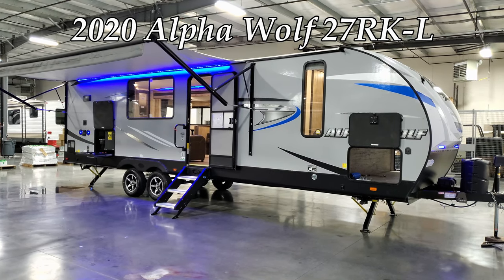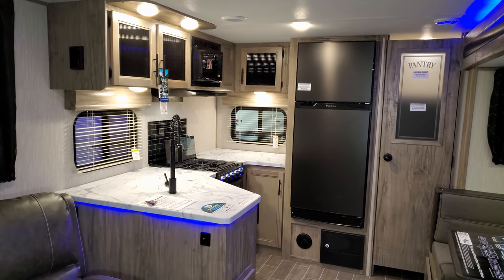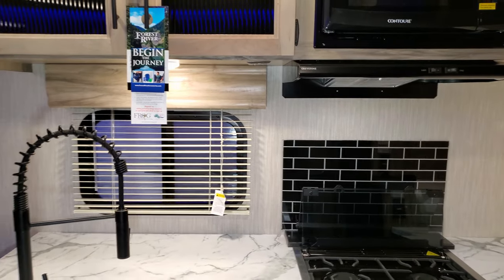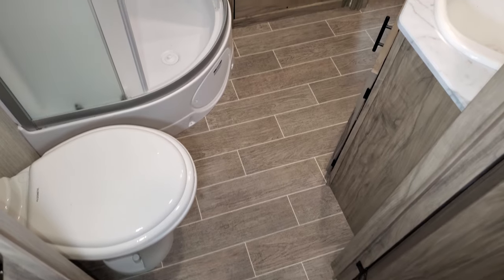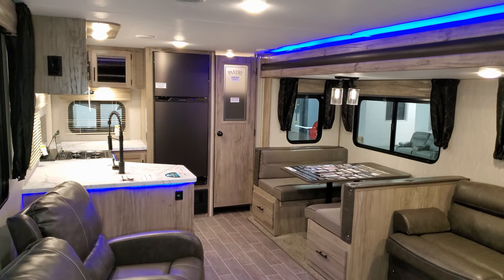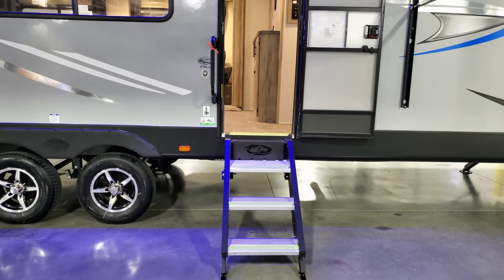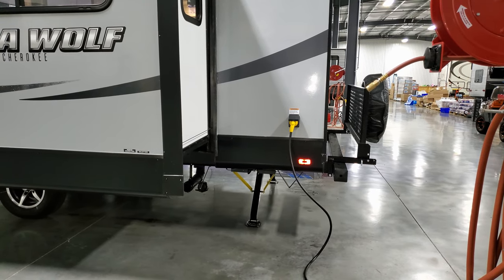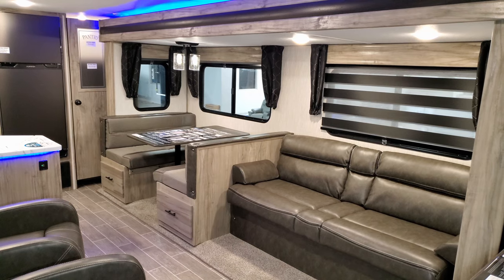Rear Kitchen 2020 Alpha Wolf 27RK-L Forestriver Travel Trailers at Couchs RV Nation RV Walk through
Hello everyone. It's Ray here again with another All About RV's video. Check out this new 2020 Alpha Wolf 27RK-L Travel Trailer. This is the newest version of the Alpha Wolf camper as of 1/01/2020. The Alpha Wolf line of RV's has quickly grown into being one of Forestrivers RVs fastest-selling brands of trailers. They are packaged full of great features for a family looking for a lighter weight fiberglass camping trailer so Be sure to check one out in person at a RV dealer near you and then give Couch's RV Nation a call for the best price.

Special thanks to Couch's RV Nation for letting me Video their RV's. Be sure to check them out if you have any question's or would like to purchase one as they are one of the few RV Wholesalers in the country and will save you a lot of money.

ALPHA WOLF 27RK-L BASIC SPECIFICATIONS
Hitch Weight: 627 lb.
GVWR: 7,627 lb.
UVW: 6,156 lb.
CCC: 1,471 lb.
Exterior Length: 33' 6"
Exterior Height: 11' 0"
Exterior Width: 96"
Fresh Water: 49.00 gal.
Gray Water: 70.00 gal.
Black Water: 35.00 gal.
Awning Size: 20'

2020 Alpha Wolf 27RK-L Travel Trailer
Equipment:
Convenience Package
Limited Package
Weather Guard Package
Natural Mink
4-Corner Power Stabilizer Jacks
Fireplace
Juice Pack
Rear Travel Rack
12V Deep Cycle Battery - Free!